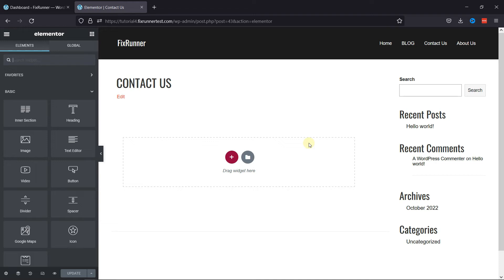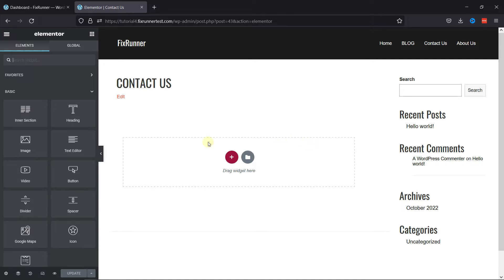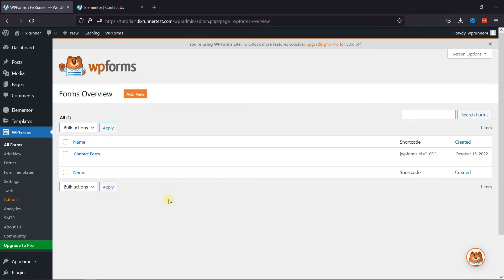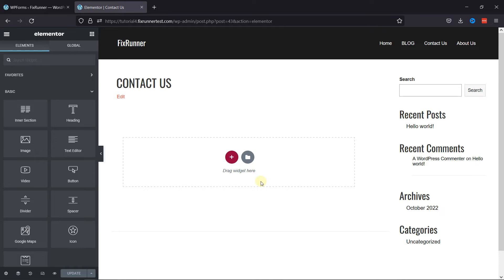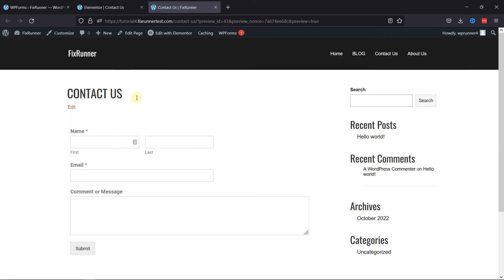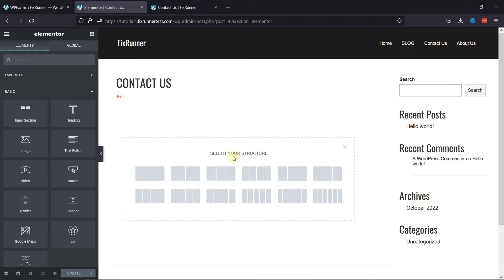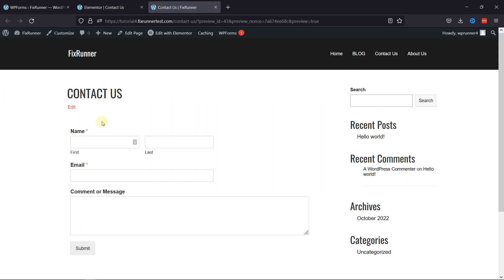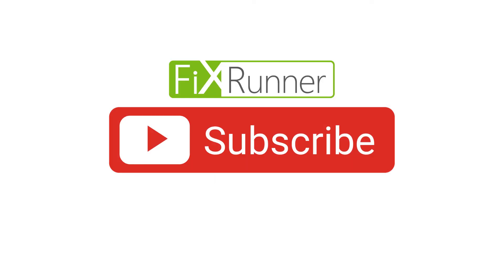How To Add Short code In Elementor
The easiest way to Add Short code In Elementor. Elementor is a great plugin to use when you want to create attractive pages on your website. It gives a lot of customization options that makes it easier to edit pages in wordpress compared to the default wordpress editors.

0:12 - Introduction.
0:42 - navigating to WP forms to get shortcode
1:25 - adding the shortcode